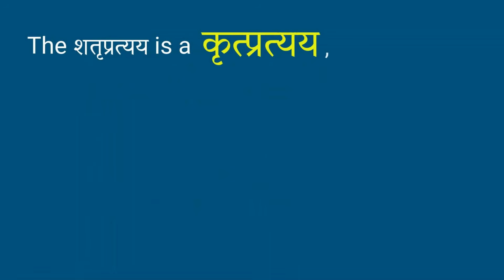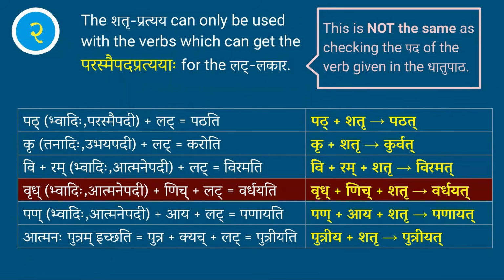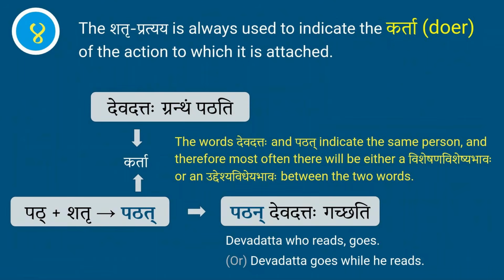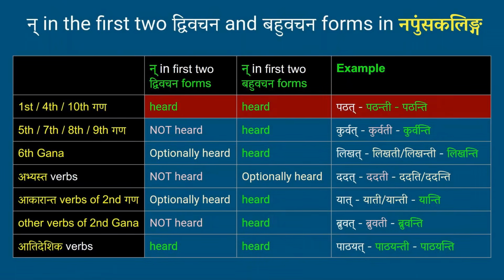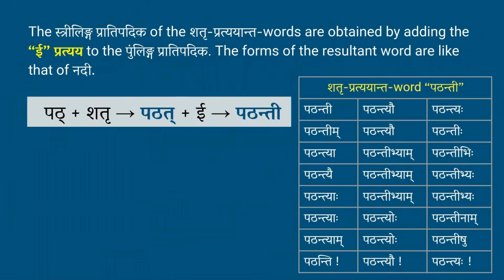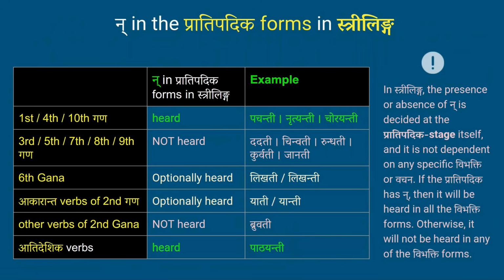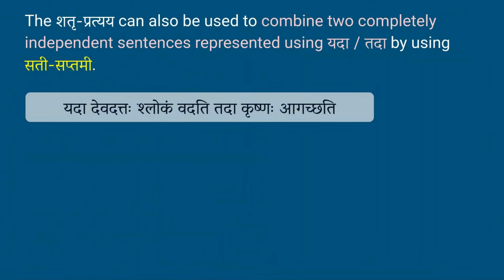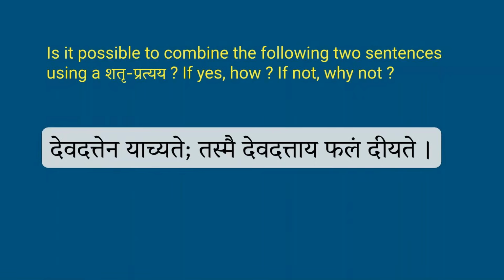शतृप्रत्ययः | Shatru Pratyay in Sanskrit Grammar | Neelesh Bodas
Discussion of the शतृ-प्रत्यय in Sanskrit grammar.

An article (in Sanskrit) on the topic of नुमागम in the सुबन्त forms of शतृ-प्रत्ययान्त words with reference to sutras